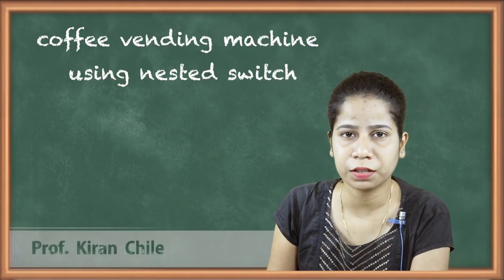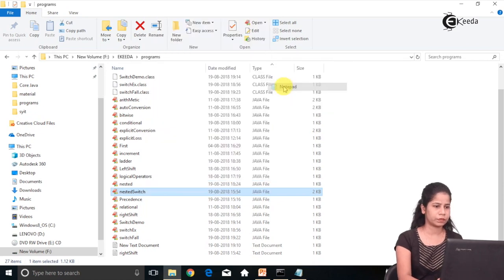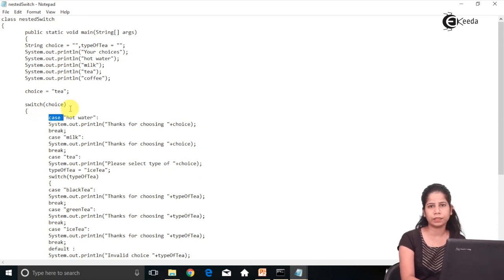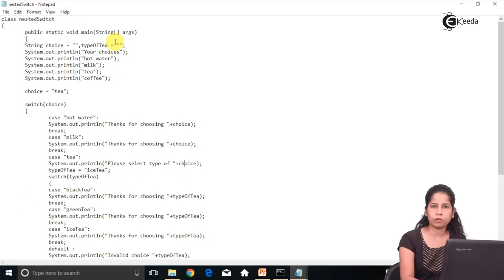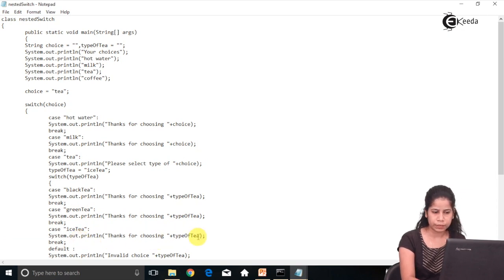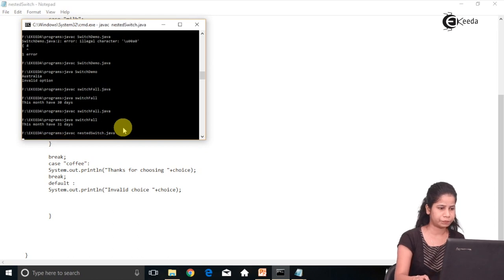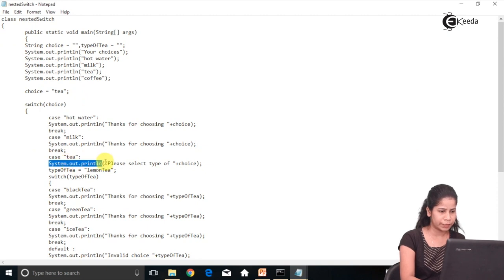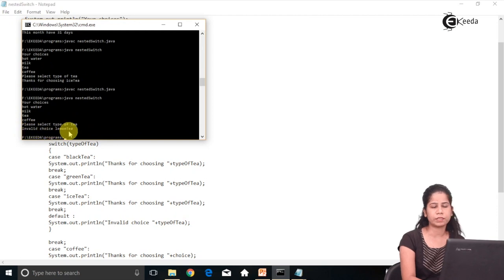Coffee Vending Machine Using Nested Switch - Decision Making Statements in Java - Java Programming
Coffee Vending Machine Using Nested Switch  Video Lecture From Decision Making Statements in Java Chapter of Java Programming Tutorial Subject For All Students.

Watch Previous Videos of Chapter Decision Making Statements in Java:-

1) Find Number of Days in Month Using Fall Through in Switch Program - Decision Making Statements in Java - Java Programming Tutorial

Access the Complete Playlist of Chapter Decision Making Statements in Java

Decision Making Statements in Java

Decision Making If

Java Programming

Happy Learning : )